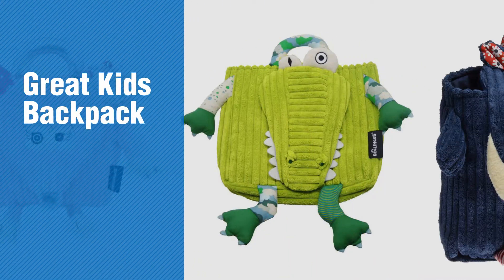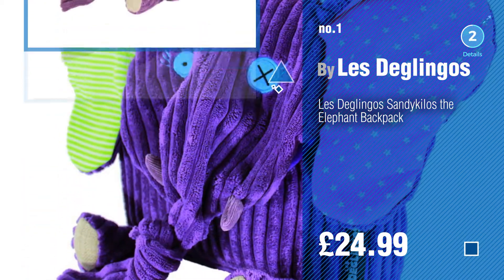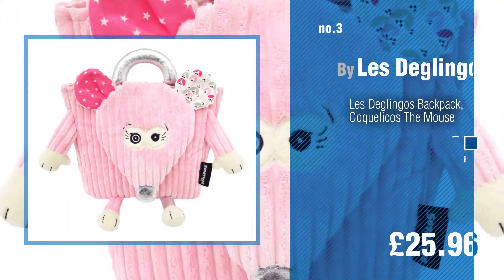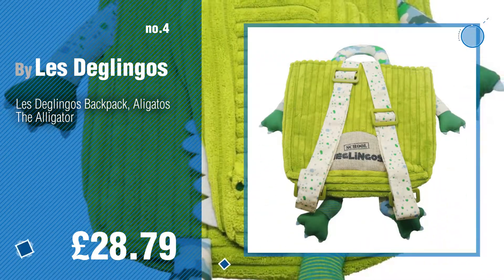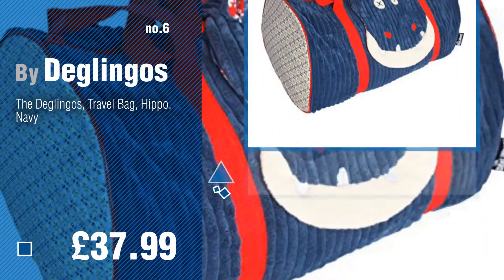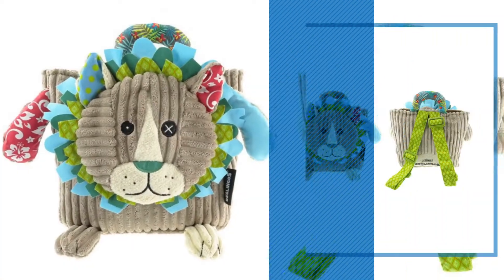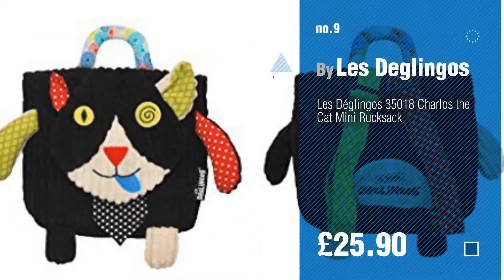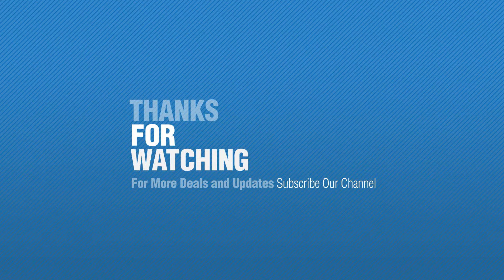Les Deglingos Kids Backpacks // Amazon UK Most Popular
New! 2019 Black Friday / Cyber Monday Children's Backpacks Deals and Updates.

Black Friday / Cyber Monday Les Deglingos Sandykilos the Elephant Backpack by Les Deglingos

Black Friday / Cyber Monday Les Deglingos Bigbos the Wolf Backpack by Les Deglingos

Black Friday / Cyber Monday Les Deglingos Backpack, Coquelicos The Mouse by Les Deglingos

Black Friday / Cyber Monday Les Deglingos Backpack, Aligatos The Alligator by Les Deglingos

Black Friday / Cyber Monday Les Deglingos Backpack, Hippipos The Hippo by Les Deglingos

Black Friday / Cyber Monday The Deglingos, Travel Bag, Hippo, Navy by Deglingos

Black Friday / Cyber Monday Les Deglingos Backpack, Illicos The Polar Bear by Les Deglingos